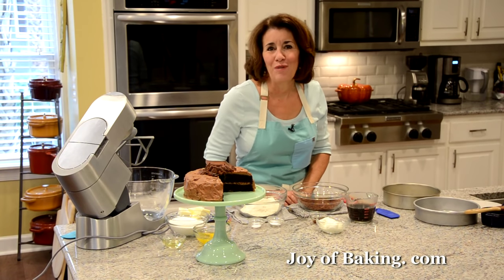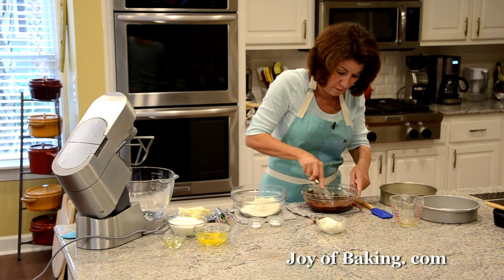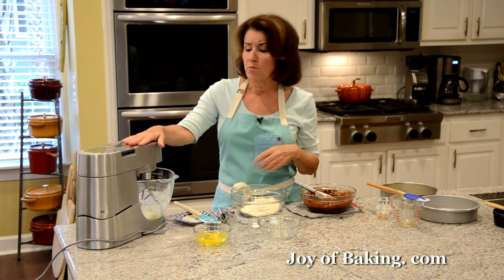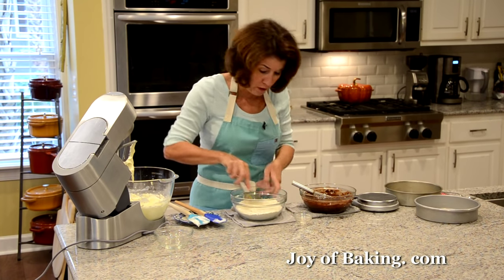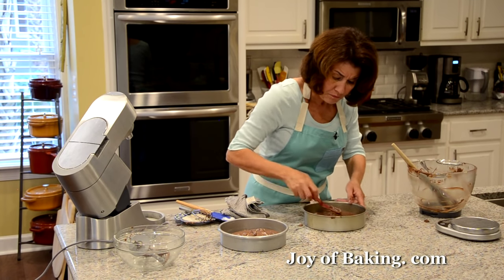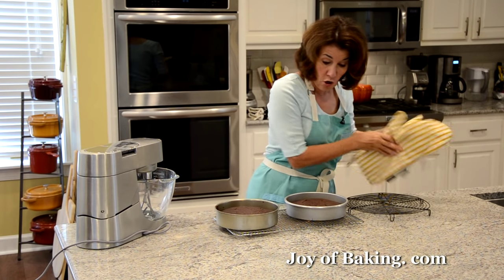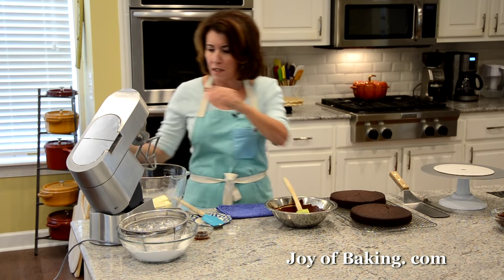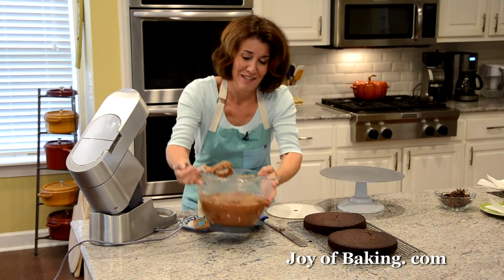Devils Food Cake Recipe Demonstration - Joyofbaking.com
Stephanie Jaworski of Joyofbaking.com demonstrates how to make a Devil's Food Cake. With its almost black color, it is probably the most 'chocolately' of the chocolate cakes. To go with that rich chocolate flavor is a cake with a wonderfully soft crumb that is dense and moist. For a double dose of chocolate we fill and frost this cake with a fudgy chocolate frosting.